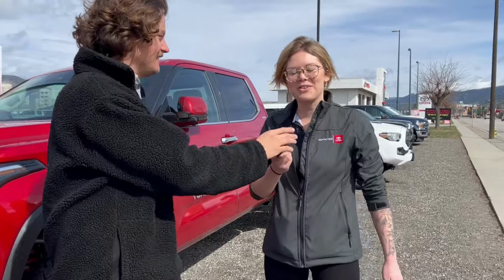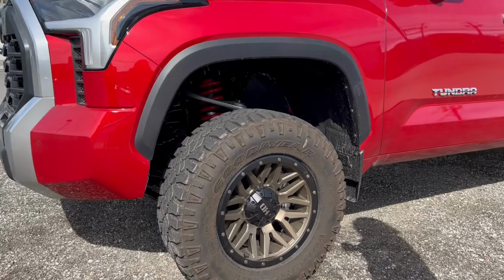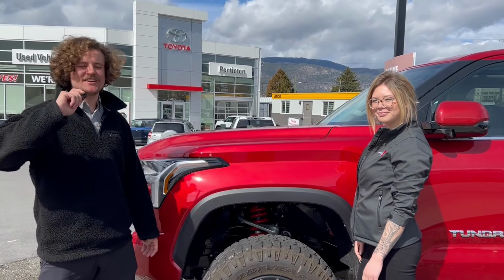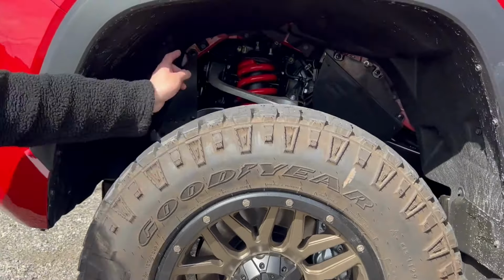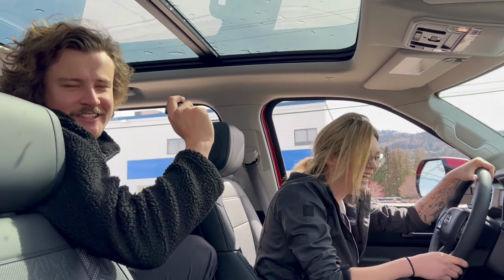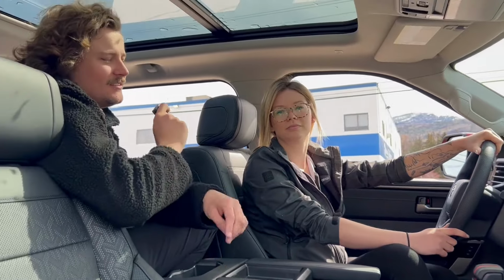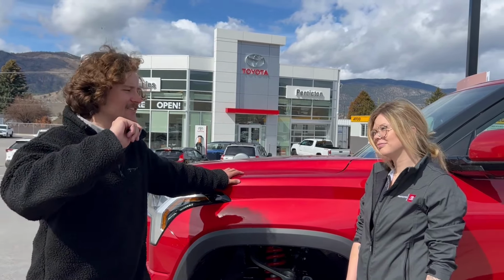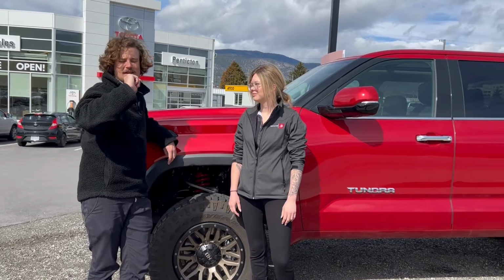2023 Toyota Tundra Limited TRD Off Road Walkaround at Penticton Toyota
Tahnee Adams and Cam Johnston have teamed up to show off this available 2023 Toyota Tundra Limited TRD Off Road at Penticton Toyota.

This Tundra is so hot, it literally might sell by the time this video loads! Check out the TRD Lift Kit with upgraded rims and tires. There is still lots of customization possible on this Tundra TRD Off Road.

📍2475 Skaha Lake Rd, Penticton

Dealer code: 6994